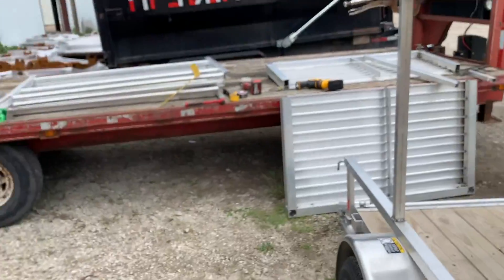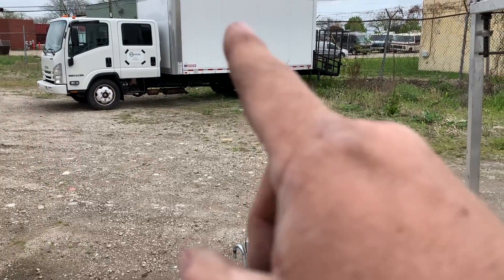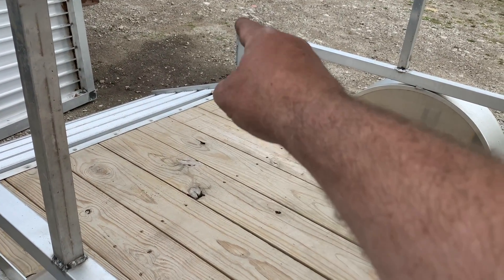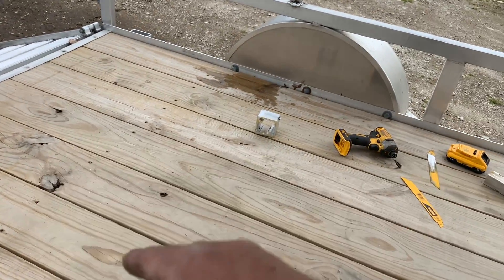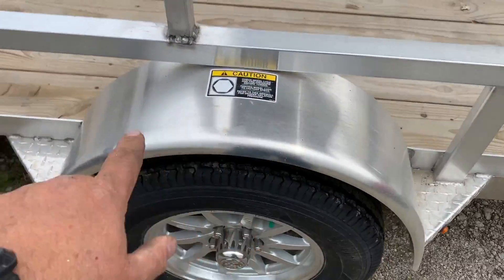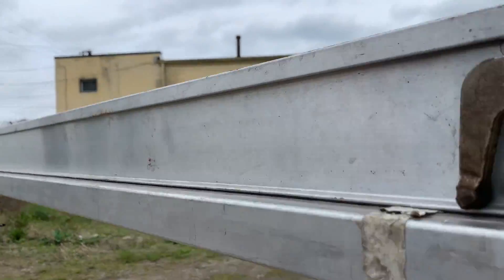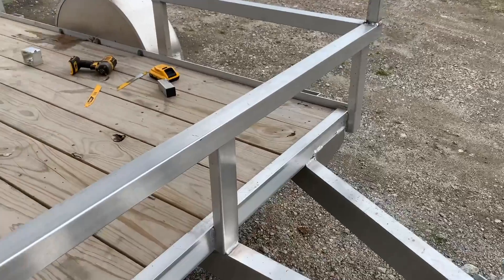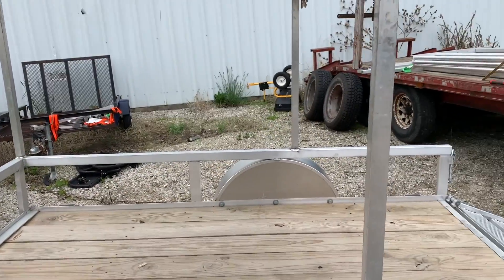Overland trailer part 2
Part 2 of overland trailer build.